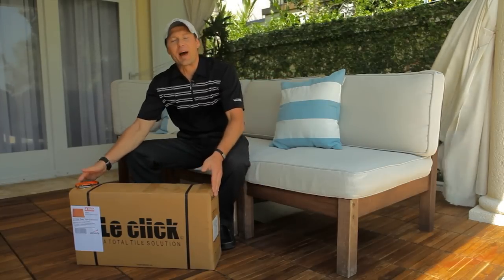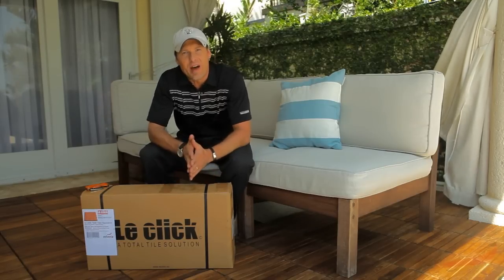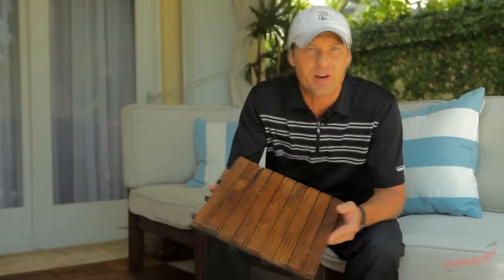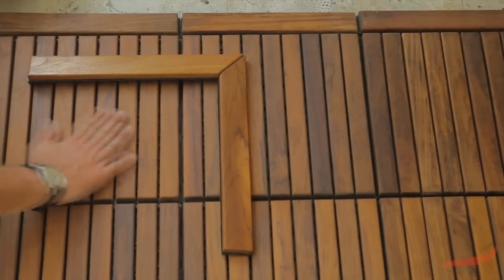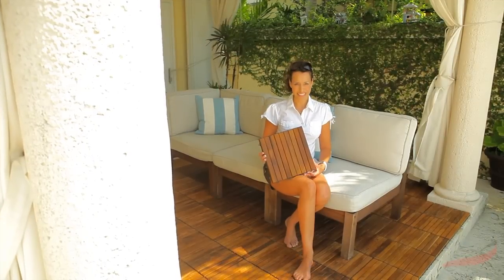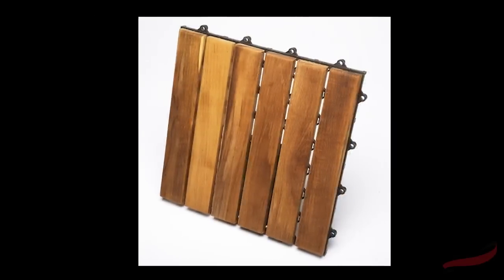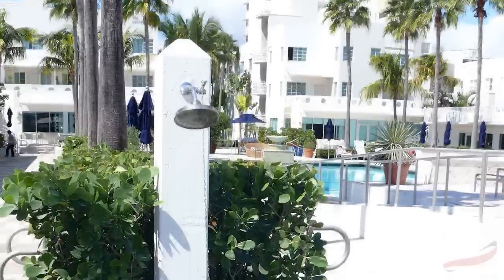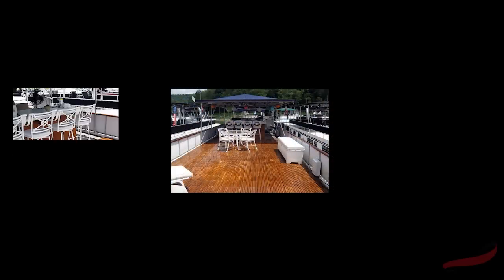Teak Interlocking Decking Tiles, Snapping Decktiles by Infinita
Teak Interlocking Flooring Click Tiles: It's a 1-2-3 DO IT YOURSELF product
for Pool & Spa, Roof Top, Patio and Garden or anywhere a fast wood flooring solution is demanded.
Consumers love the product for its versatility, ease of use and the look and feel of Natural Teak.
Teak Click Decking Tiles are a Recycle Product! The Deck Tiles are made of wood pieces from larger item production that used to be discarded in the past.